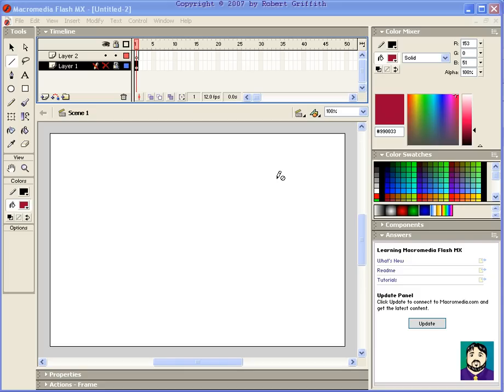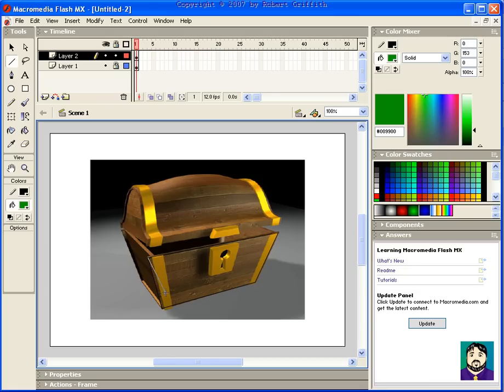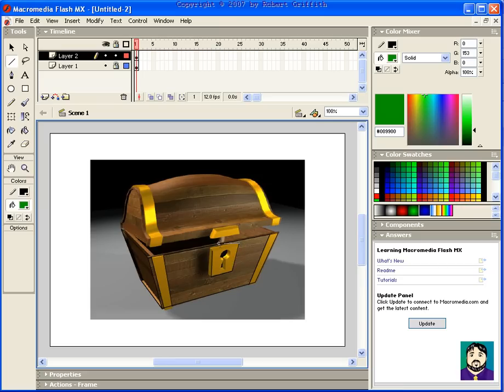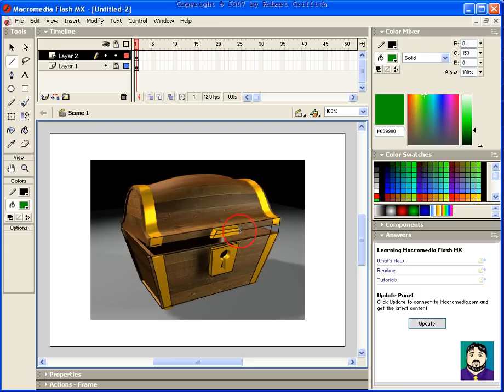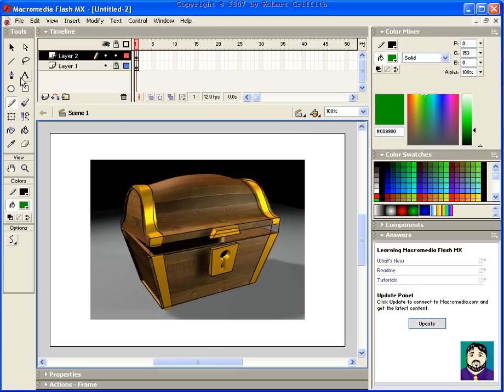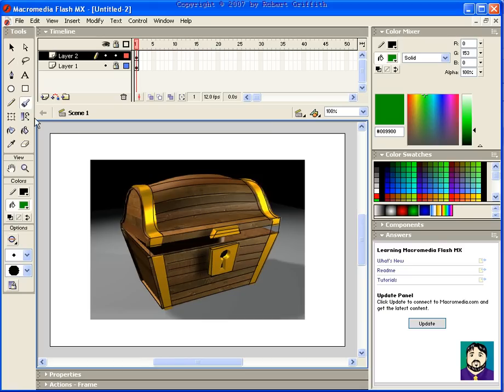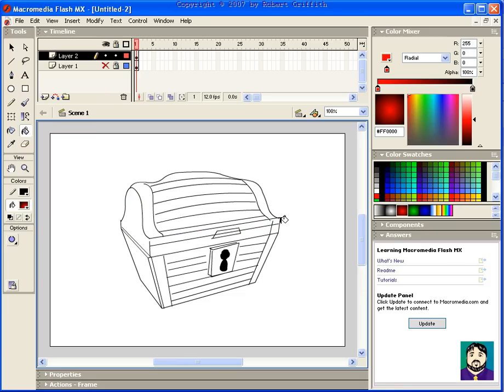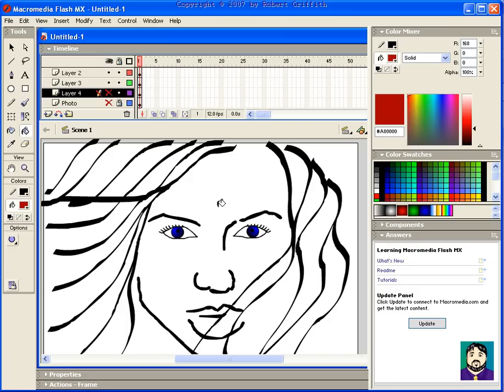Flash #09: Trace Art and Drawing Tips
Me go over a simple "trace" technique to create drawings in Flash.  I also use the line tool, discuss fill options, etc.